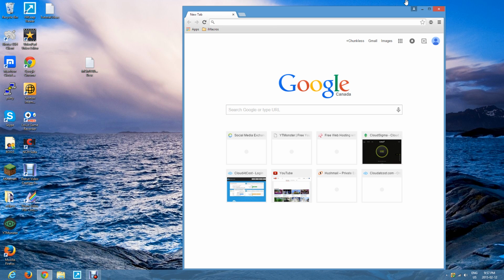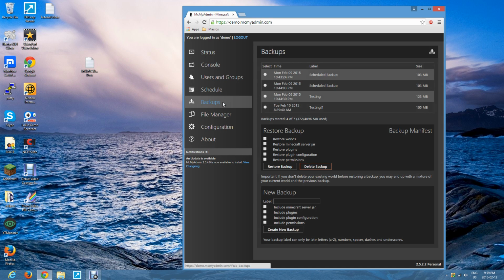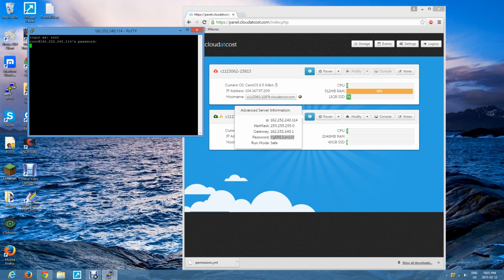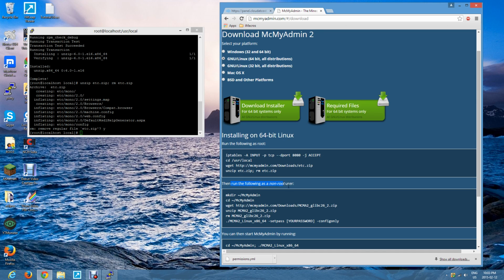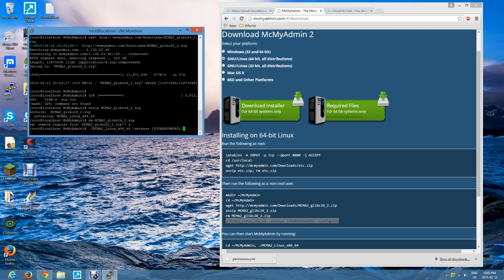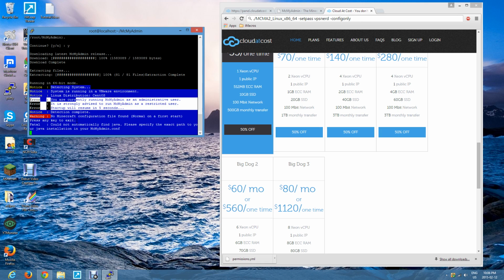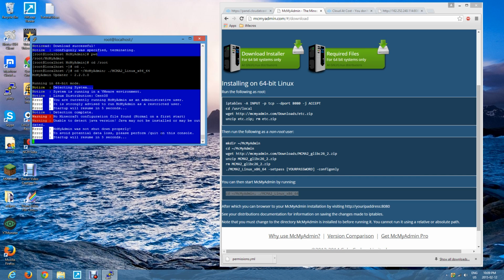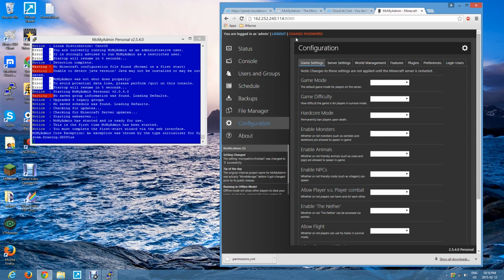NERDY Tutorial: How to install and run McMyAdmin! [Centos]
*How to install JDK java: yum install java-1.7.0-openjdk
Hello guys and I'm back with ANOTHER NERDY tutorial! This tutorial covers how, why and where to install your awaiting Mcmyadmin Minecraft Panel! This control panel is very easy to easy to use and I hoped you enjoyed this NERDY tutorial!